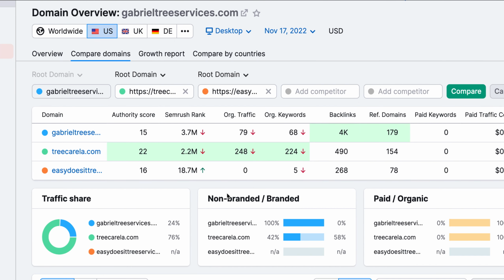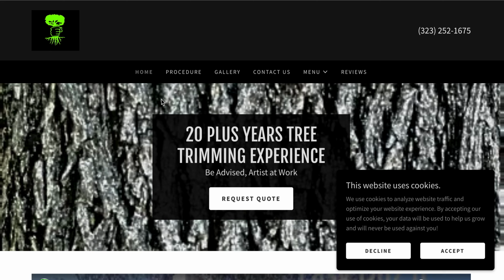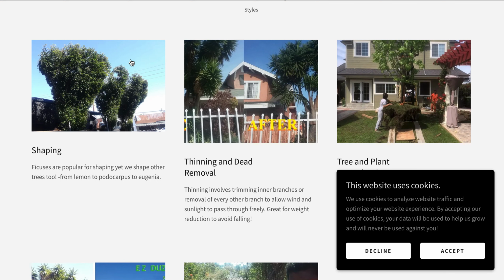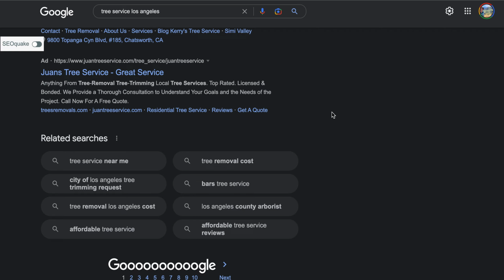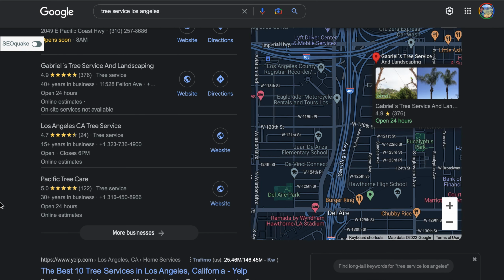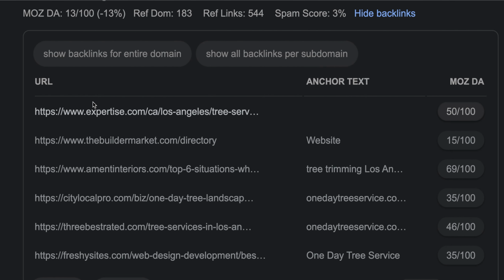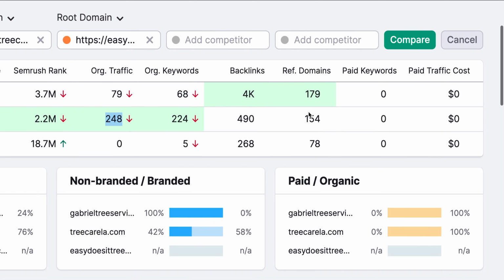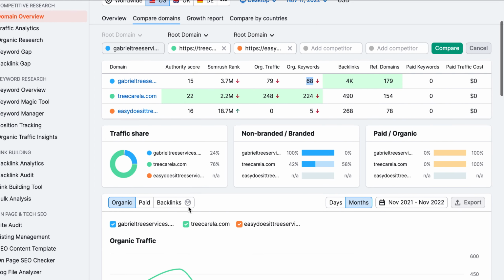Website and Competitor Traffic Analysis for Easy Does It Tree Care Los Angeles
In this short video I show DJ with Easy Does It Tree Care Los Angeles how much traffic they are getting to their website and that of their competitors as well as a few free tips to increase their online presence. In this video we take a look at the importance of targeting the highest volume buyer intent keywords, how to get into the top three of the google maps pack and the importance of backlinks to rank on the first page of Google when customers are searching for Tree Removal Los Angeles and their other high ticket services.